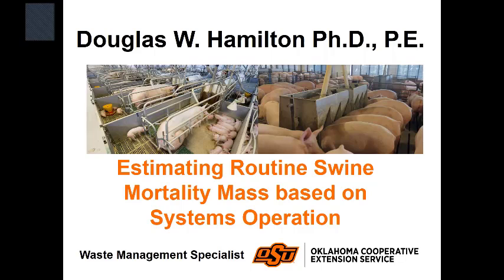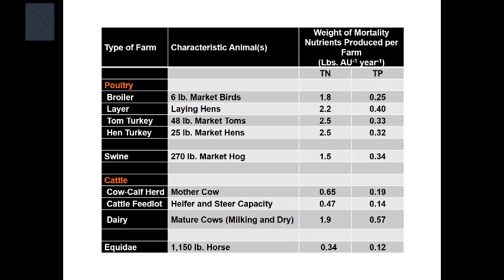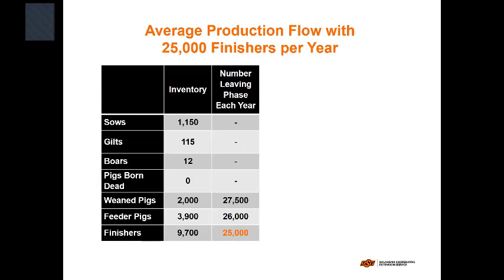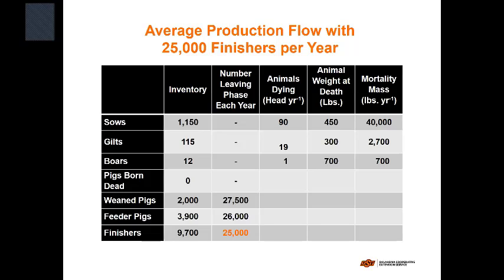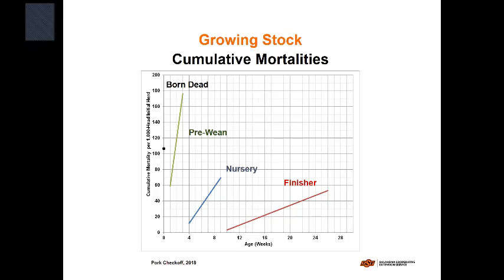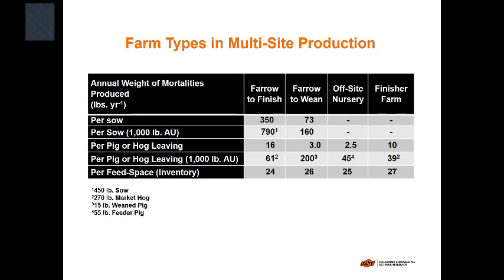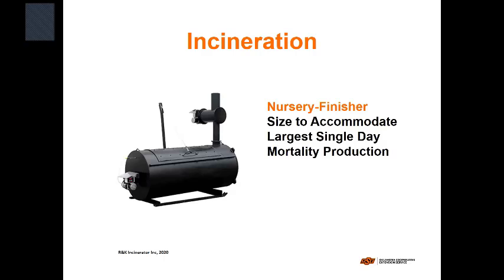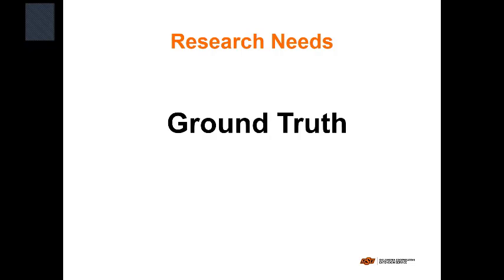Estimating Routine Swine Mortality Mass Based on Systems Operation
This was presented by Douglas Hamilton at the 2022 Waste to Worth Conference.